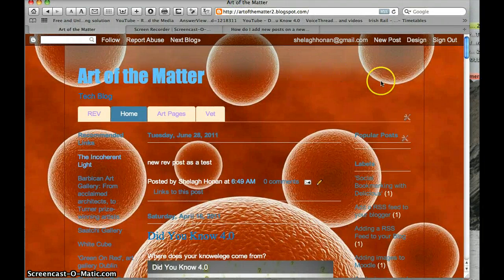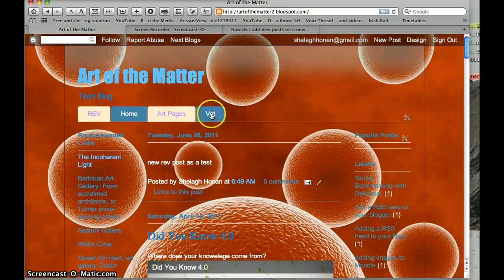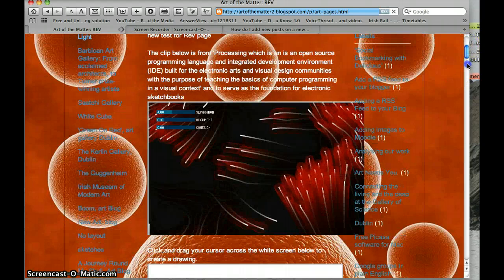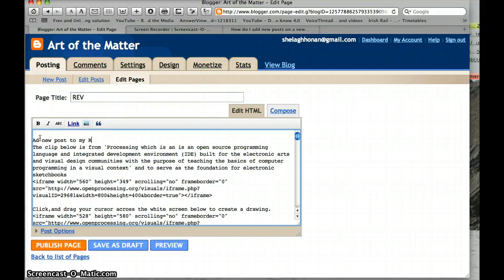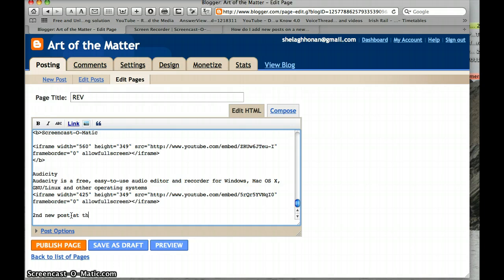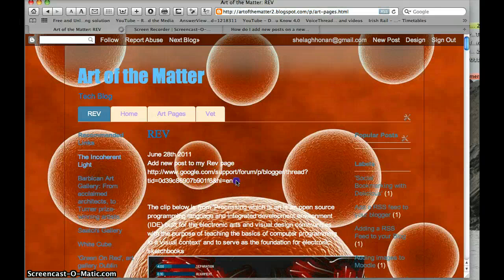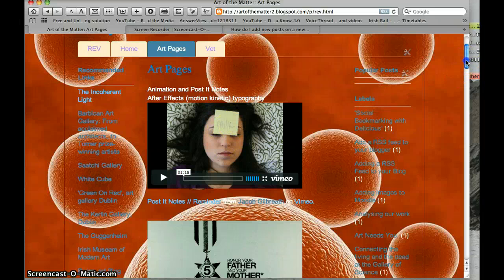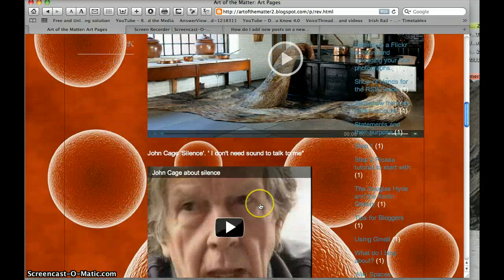Blogger Pages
How to add posts to seperate pages in Blogger